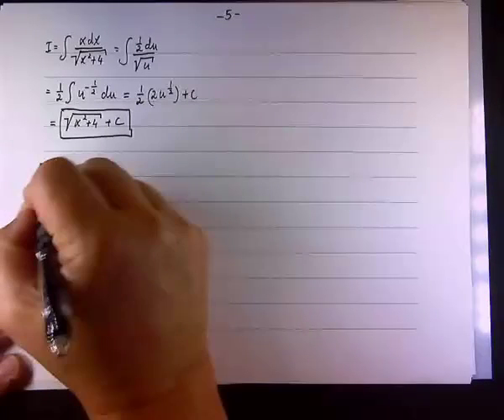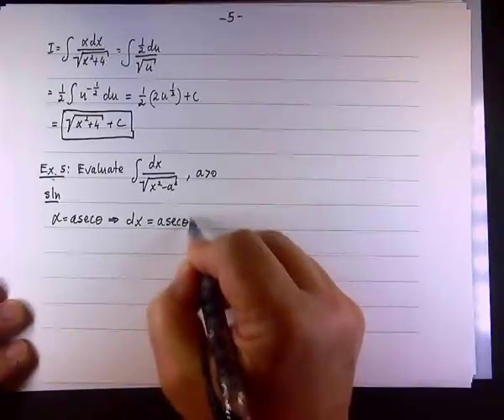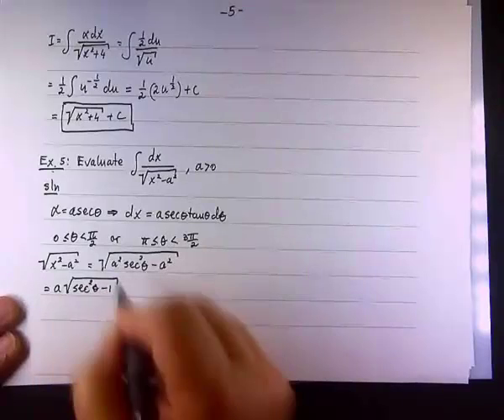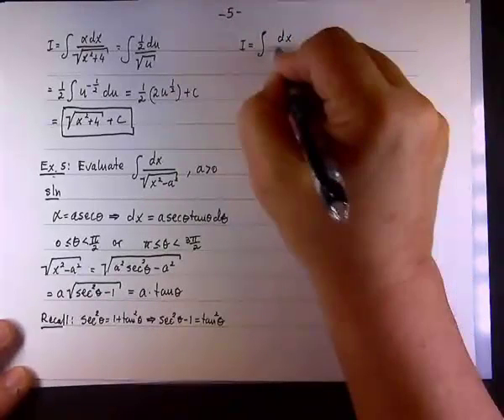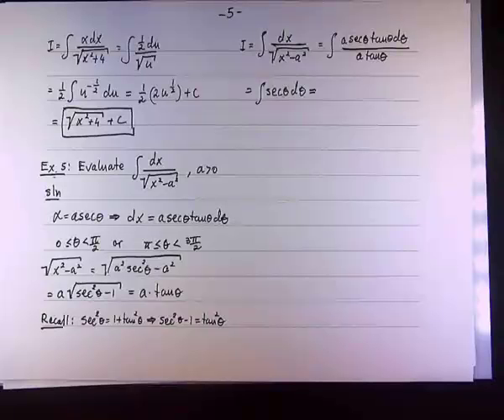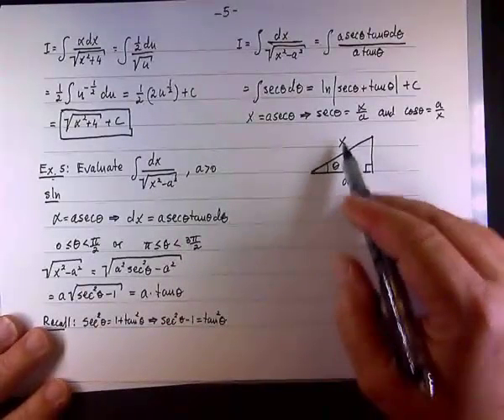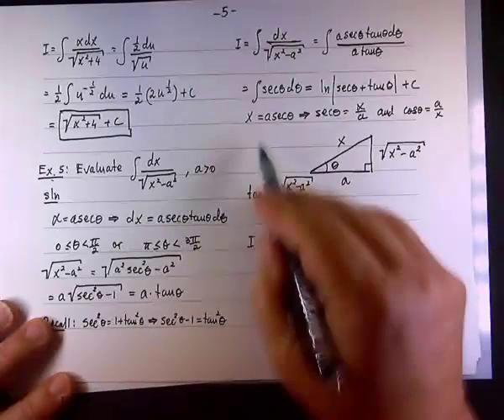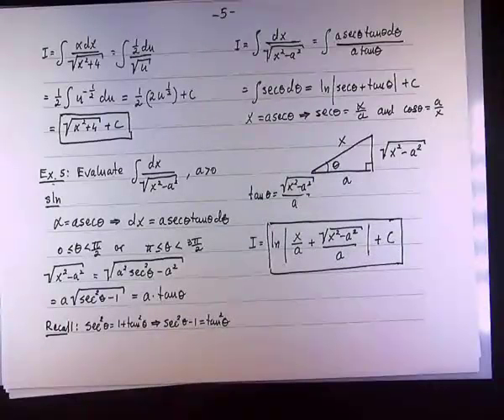Trigonometric Substitutions - Example 5.mp4